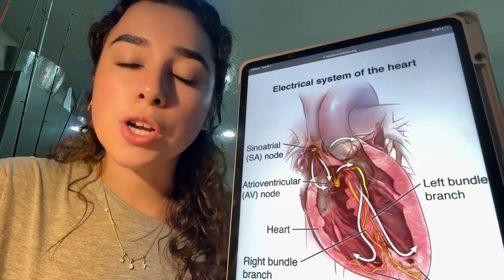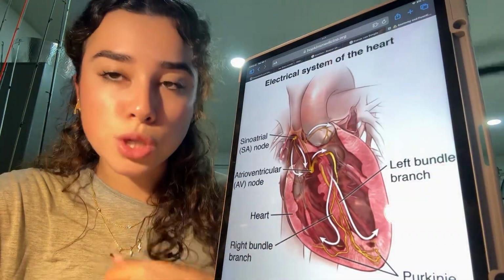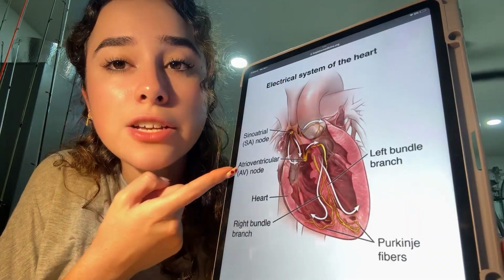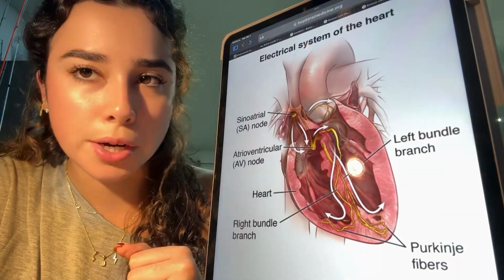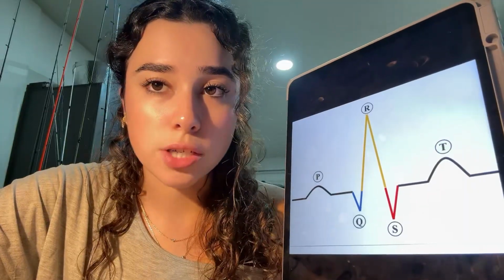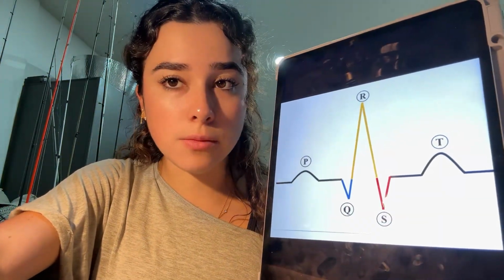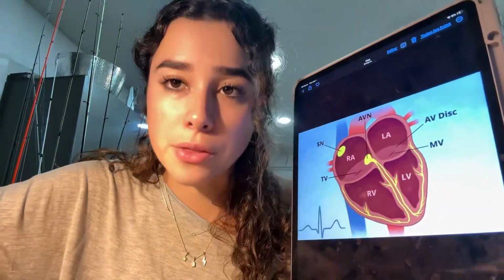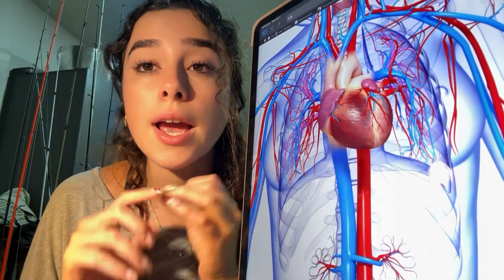BSC2086/Video #2 Heart’s Electrical System